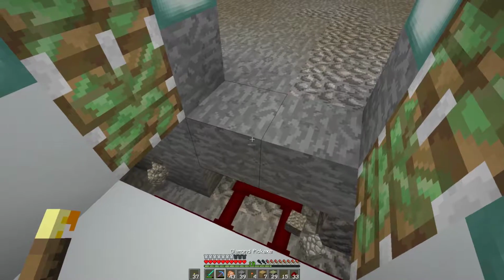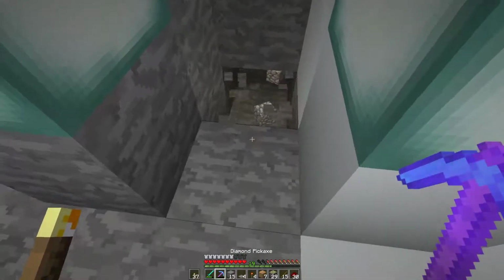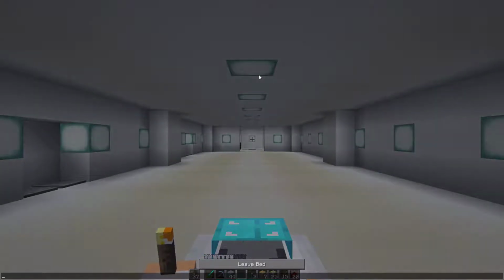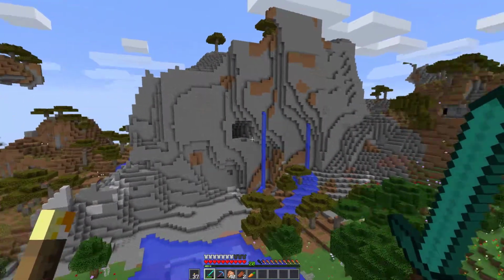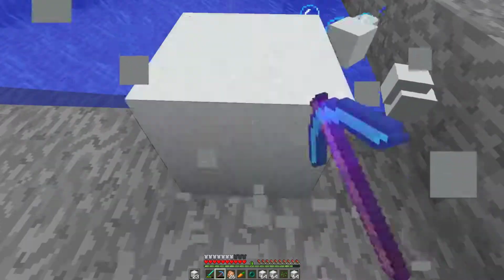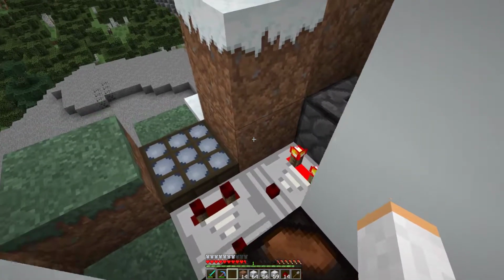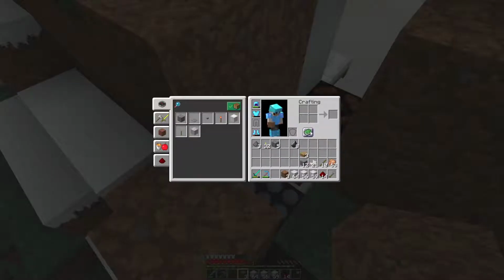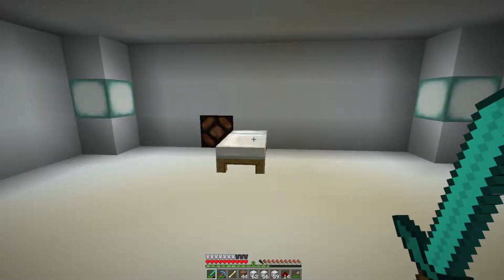Kruncky's SSP - Episode 18 - Finishing Up the Top Floor // Single Player Vanilla Minecraft 1.12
It's time to finish up the cosmetics on the top floor. That means more sand, more concrete powder, and more concrete. We finish making everything white, and then work on a small redstone project to finish up the day.

Custom Glass Texture: no link